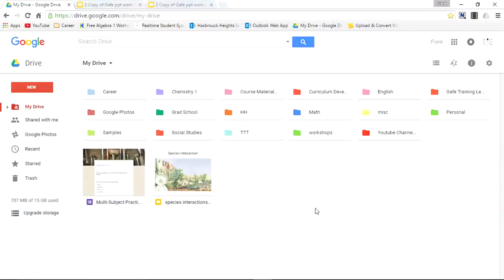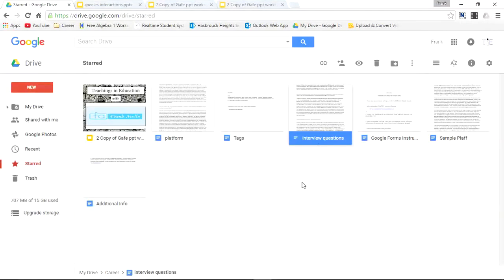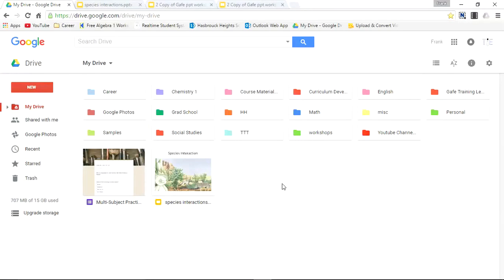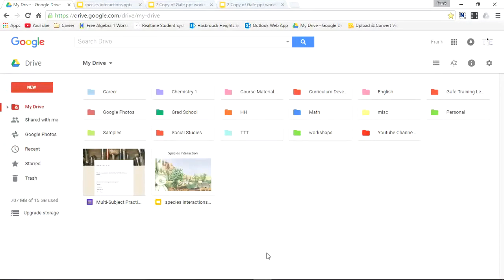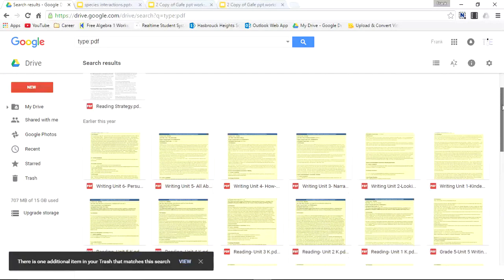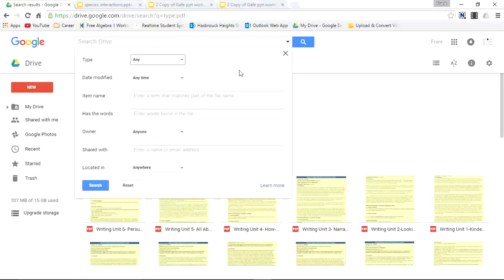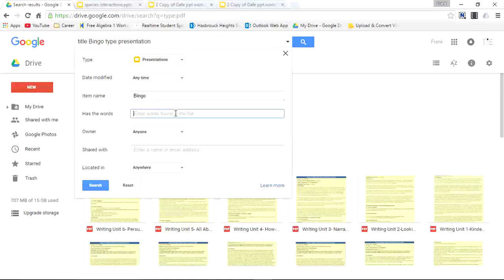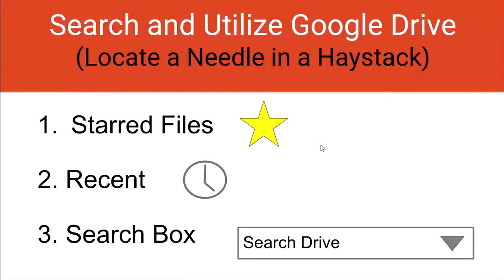Google Certified Educator Exam: Search Google Drive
This video is designed to help a person locate a file within Google Drive. It also introduces the ways to utilize some of the features of Google Drive.